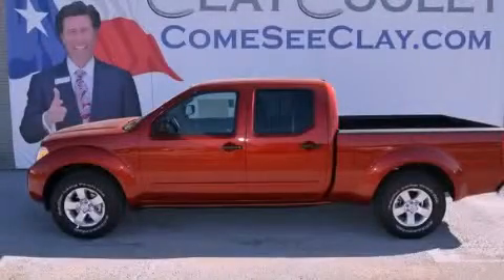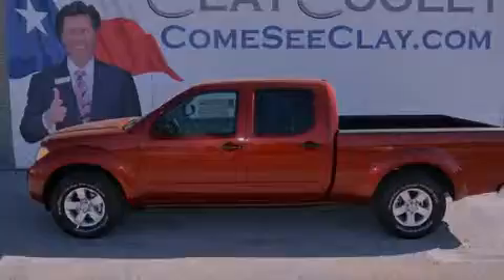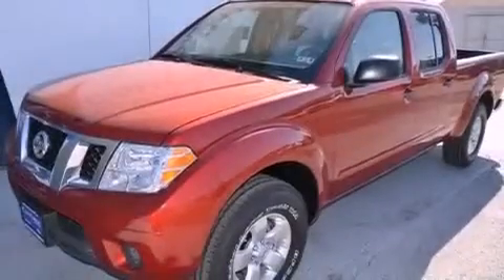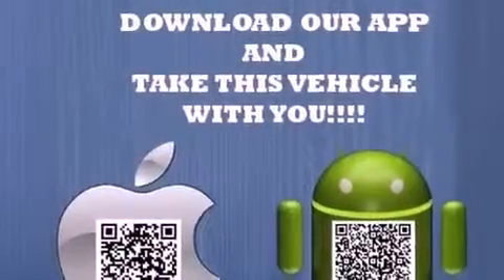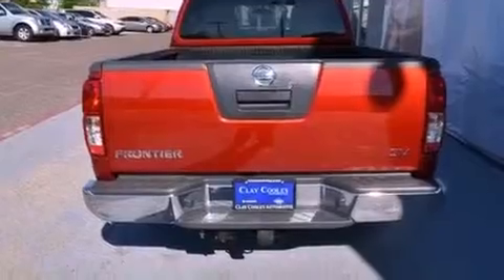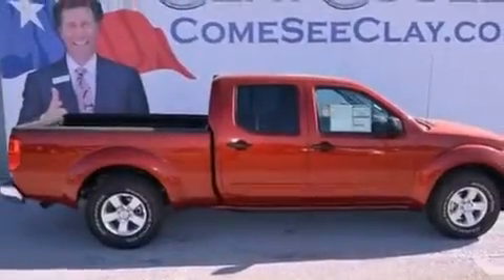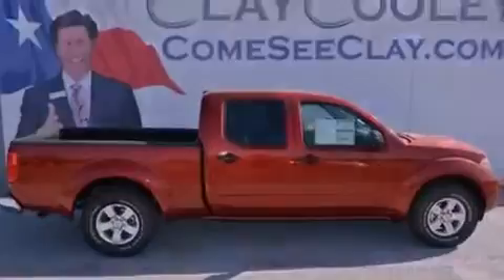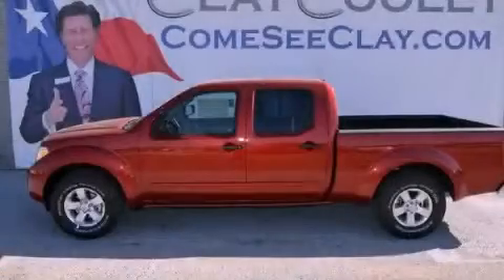2012 Frontier Denton TX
Year : 2012
 Make :
 Model : Frontier
 Engine : 4.0L DOHC 24-valve V6 engine
 Trans . : Automatic
 Exterior : Red
 Miles : 6
 Interior : Gray

 2012       Frontier Dallas TX